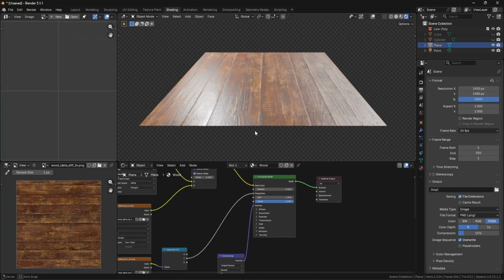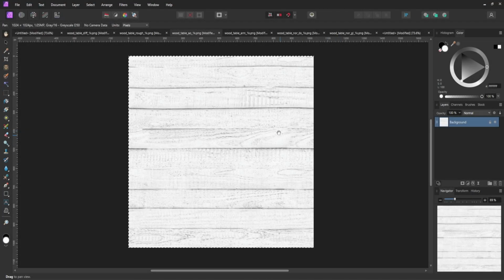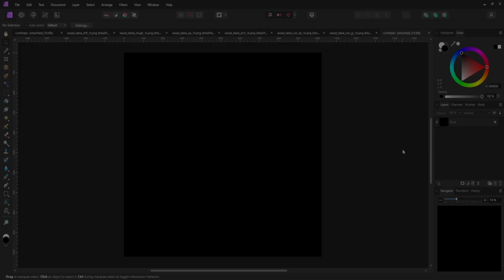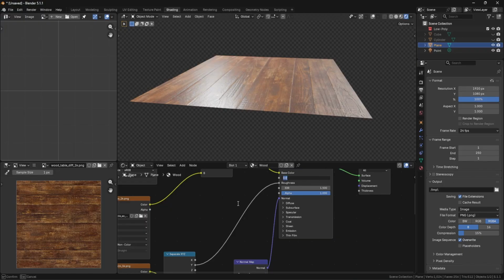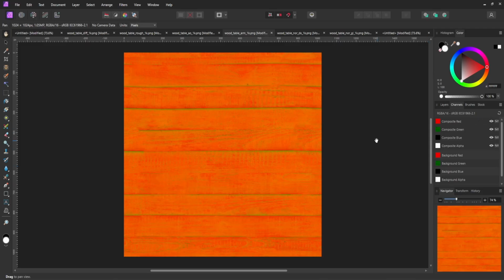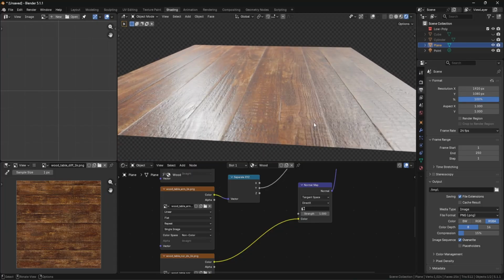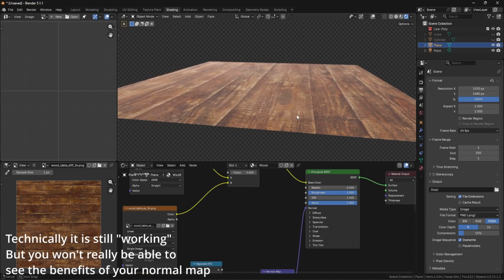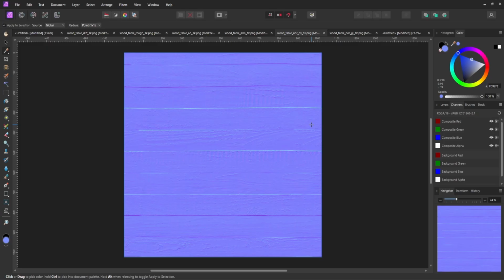Game-Ready Texturing: Understanding PBR Maps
I wanted to give a deep dive into PBR texture maps and explain how they work. Specifically focusing on the main maps you'll use in game development. Albedo, Normal, Roughness, Metallic, AO, and Packed Texture Maps like ARM.

Links:
PolyHaven Wooden Table Material:

TimeStamps:
00:00 - Intro
00:48 - Color/Albedo/Diffuse Map
01:40 - Ambient Occlusion (AO) Map
03:06 - Roughness Map
04:44 - Metallic Map
06:06 - Other Single Channel Maps
06:35 - Packed Texture Maps (ARM)
08:40 - Normal Maps
13:47 - Last Notes